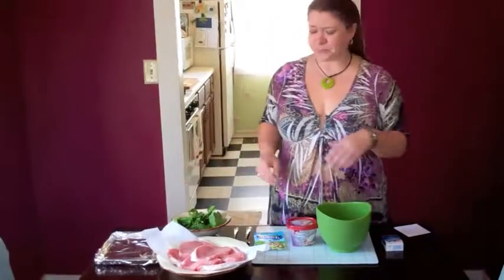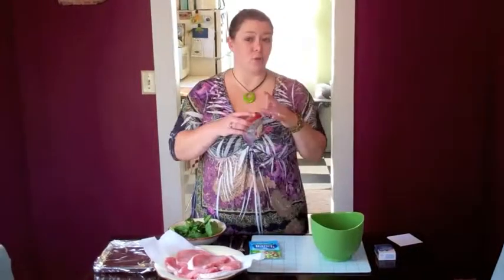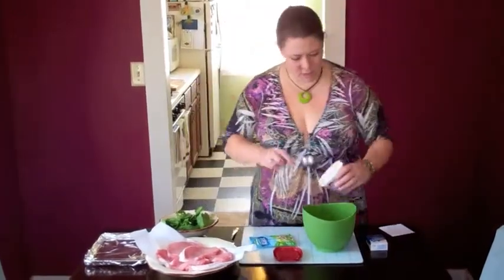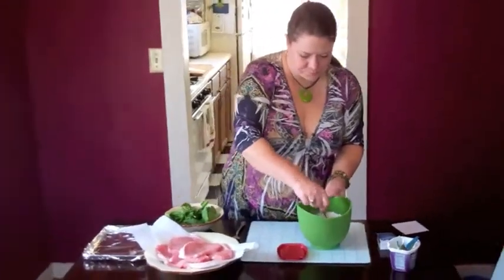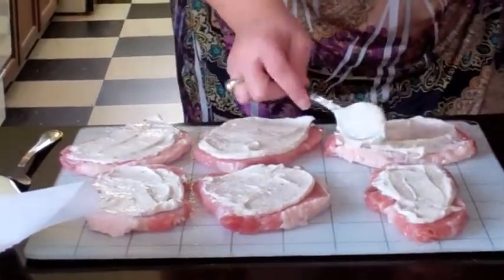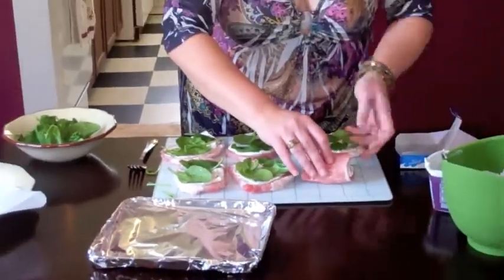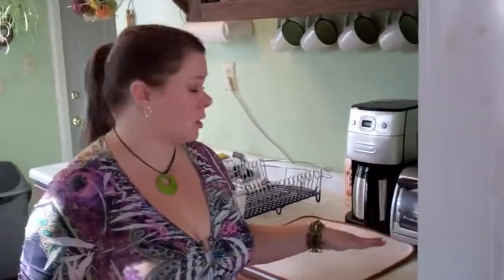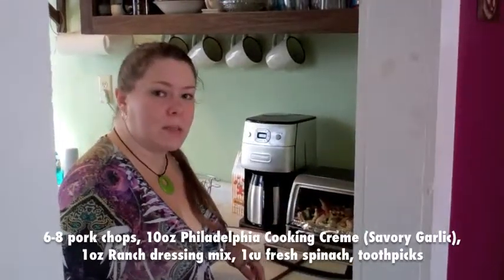Pork Chop Roll-Ups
This twist on a family favorite is sure to be a hit! For a quick and easy dinner, pound out 6-8 pork chops until they're thin enough to roll up. Mix a 1oz packet of Ranch dressing with a 10oz container of Philadelphia Cooking Creme (Savory Garlic). Then spoon a small amount of the mixture onto each chop, spreading it out evenly. Once each chop is coated, place a single layer of fresh spinach leaves on top of the spread. Roll up each pork chop and use a toothpick or two to secure the roll in place. Line a baking sheet with the chops and broil for 10-20 minutes, depending upon the size and thickness of the pork chops. Serve fresh out of the oven with potatoes or rice and your favorite veggies for a healthy dinner!